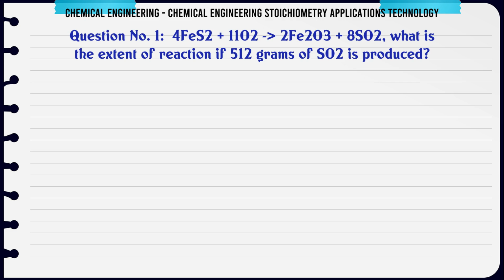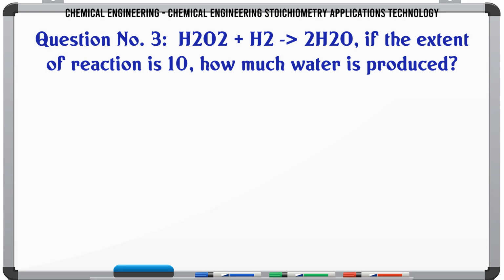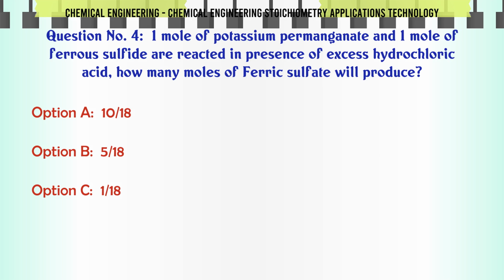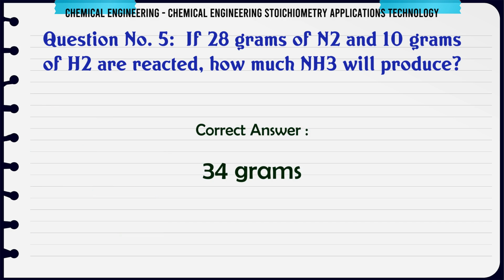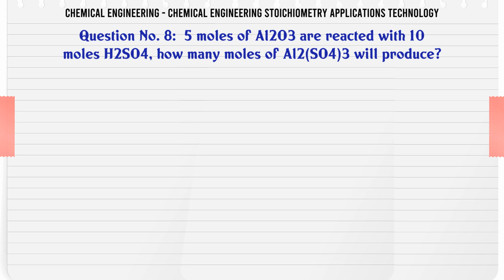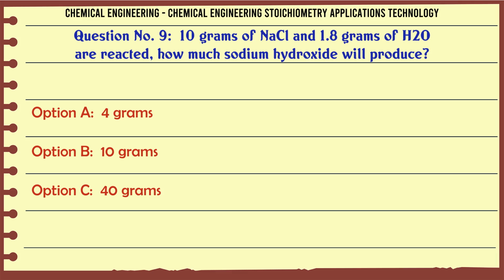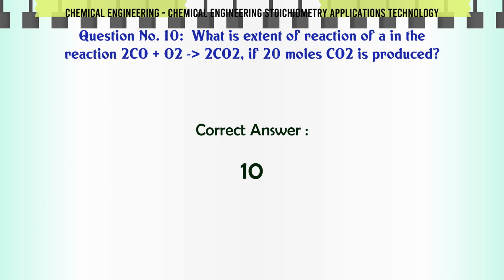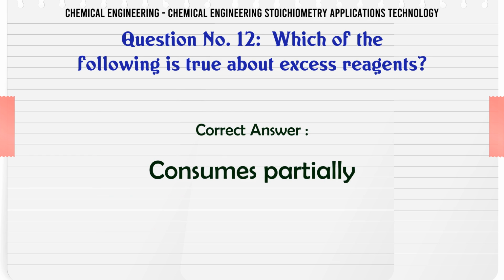MCQ Questions Chemical Engineering Stoichiometry Applications Technology with Answers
Chemical Engineering Stoichiometry Applications Technology GK Quiz.

Question and Answers related to Chemical Engineering Stoichiometry Applications Technology

List of top 5 Questions:

Which of the following is true about limiting reagents?

Which of the following is true about excess reagents?

2 moles of N2 and 8 moles of H2 are reacted, then what type of reactant N2 is?

4 moles of CH4 and 4 moles of O2 are reacted, then what type of reactant CH4 is?

4 moles of CO and 2 moles of O2 are reacted, then what type of reactant O2 is?

Content of this Video:

MCQ question answers for Chemical Engineering Stoichiometry Applications Technology